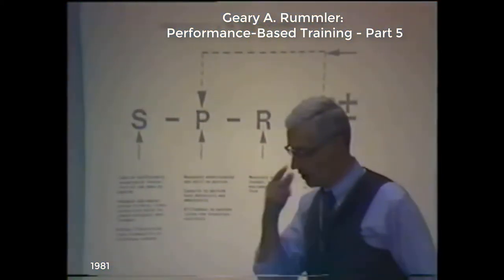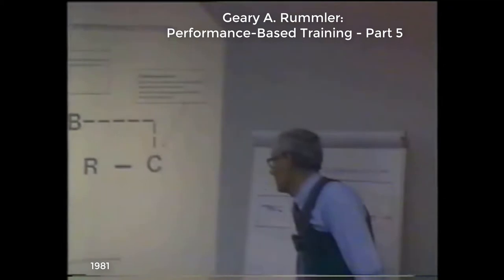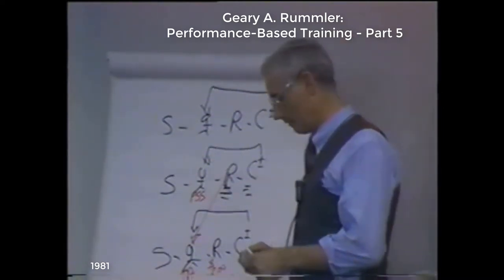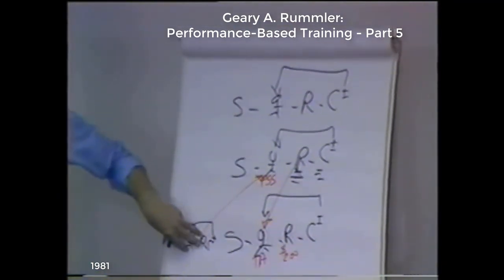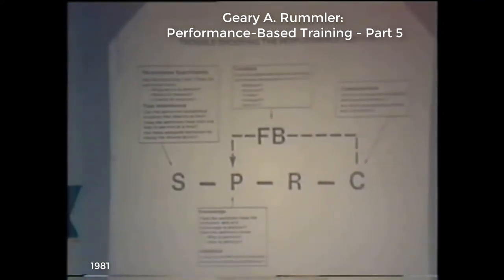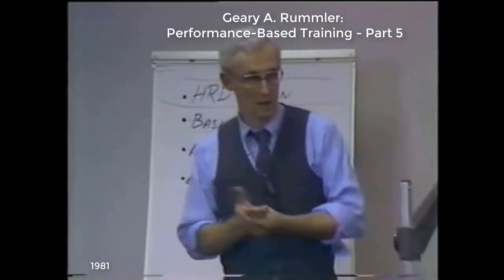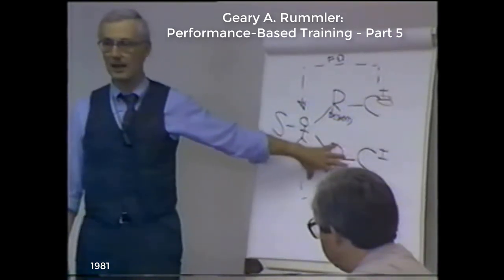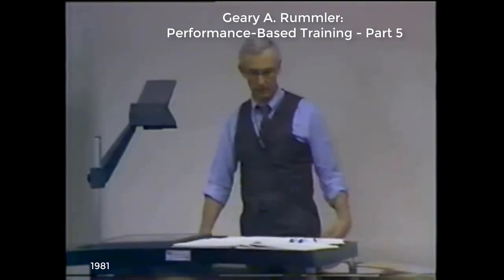Geary A Rummler 1981 Clip 05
My Geary A. Rummler Booster Shot 5 of 6.

Celebrating the contributions of Geary A. Rummler, PhD, 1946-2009, to Human Performance Technology and performance-based Training.

Here he presents to the staff of MTEC - Motorola's Training & Education Center (forerunner to Motorola University) in June 1981. It was my first day on the job at MTEC. Lucky me.